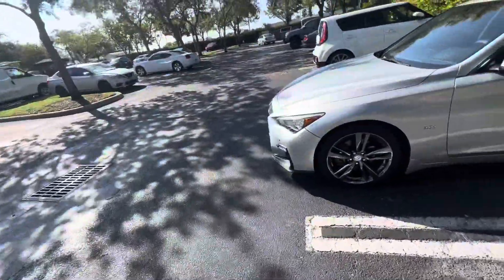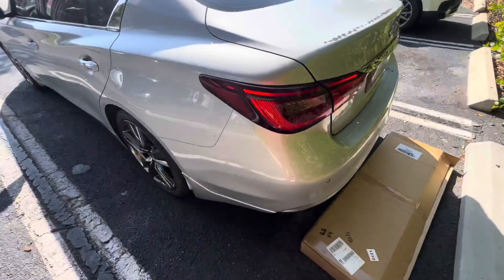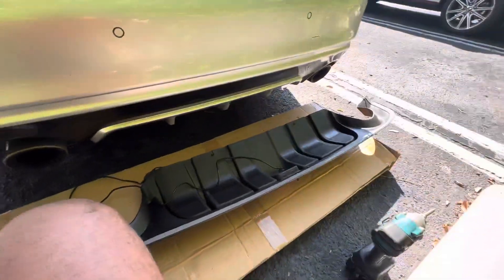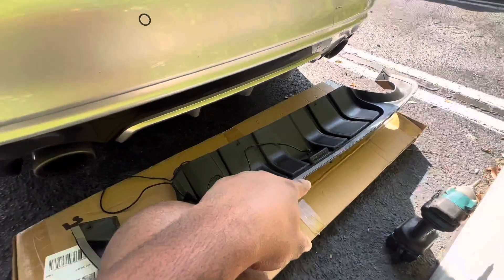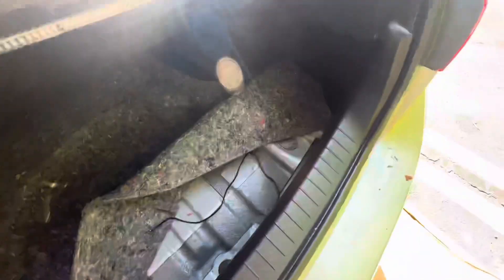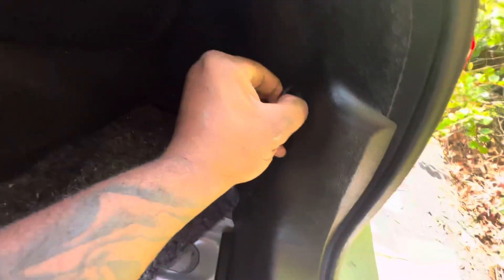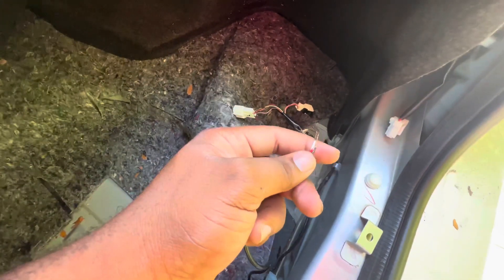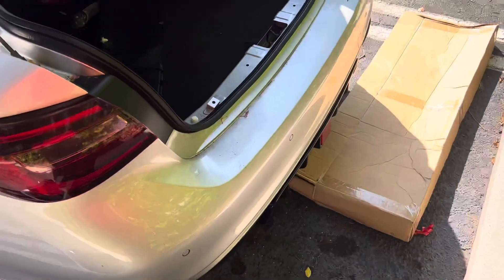Q50 3.0t SILVER SPORT GETS NEW REAR DIFFUSER & 3rd BRAKE LIGHT